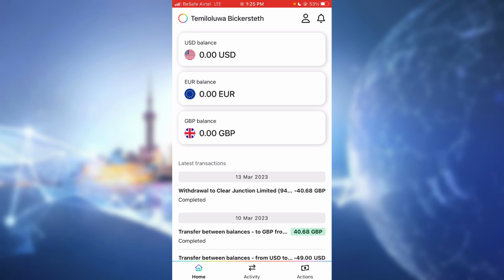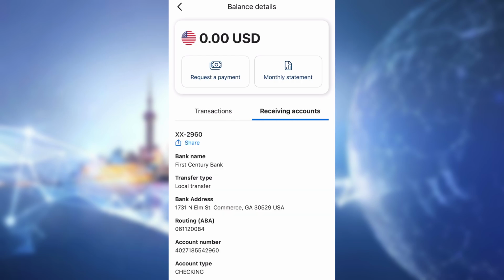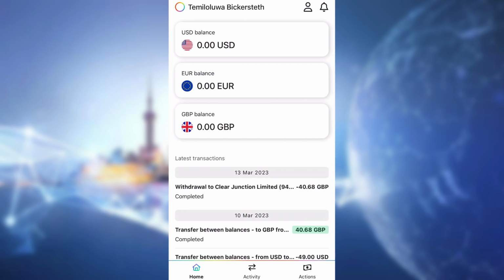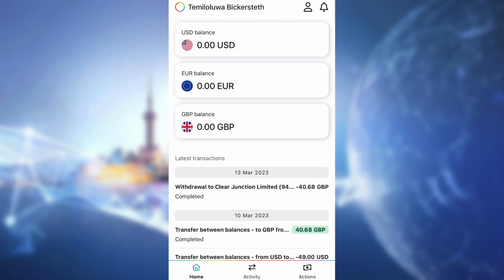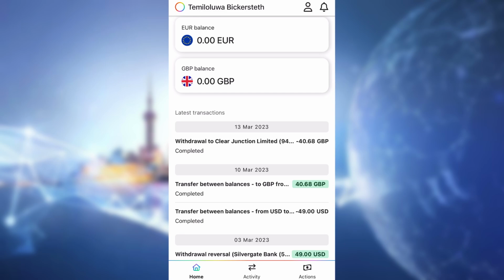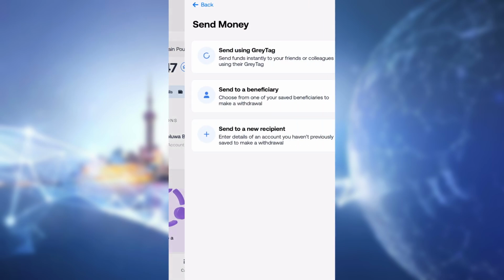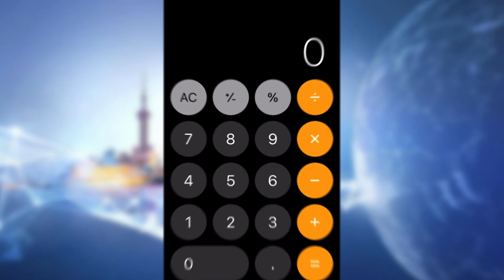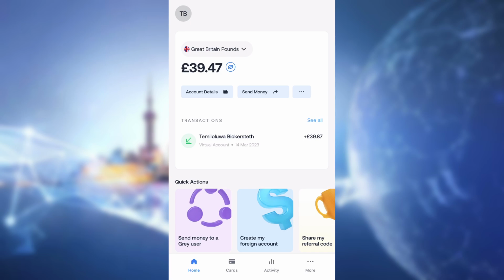How to withdraw less than $50 from Payoneer | How to withdraw at black market rate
We'll be looking at how to withdraw less than $50 from your payoneer account and how to withdraw at black market rate. If you don't know how to withdraw less than $50 from your payoneer account, this is the video for you!!

❗️Click on this link to signup to Payoneer and get $25 when you complete your verification

❗️ Use my code - D15NG0 to sign up and create a free, foreign bank account on Grey and get $5 after registration.

Please note that some of the links under the videos on this channel are affiliate links and a commission would be given to us if you purchase anything or sign up to a site, this comes at no additional cost to you.